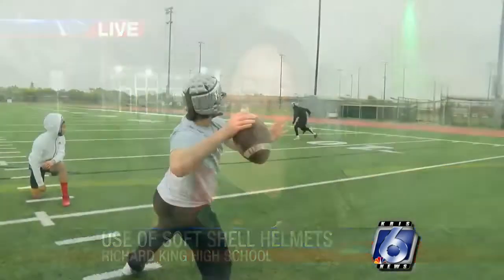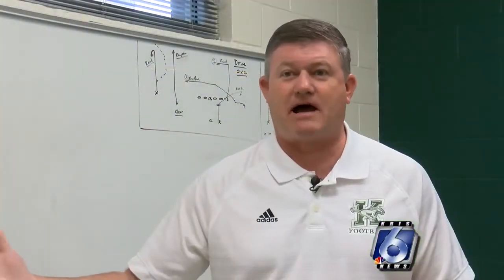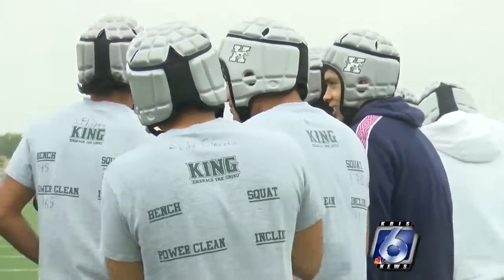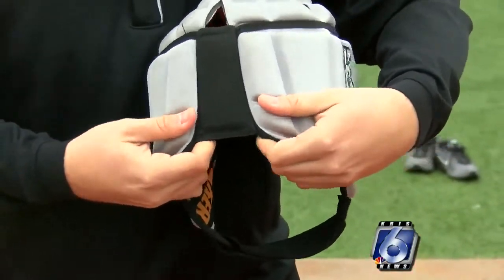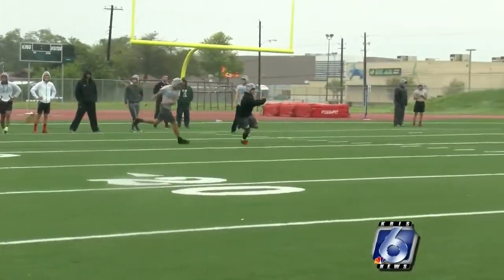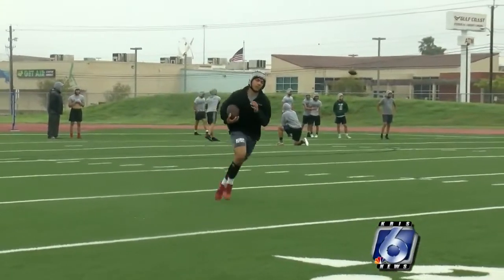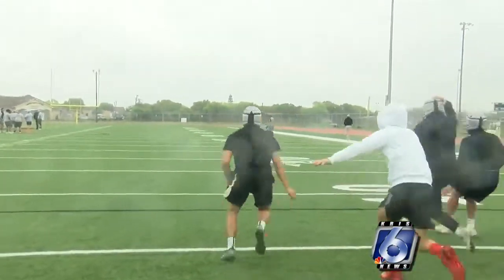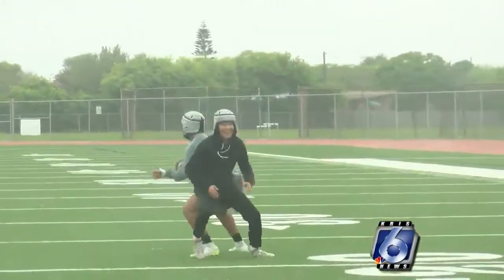A new 'soft shell' helmet is geared to keep athletes safe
Last football season, King High School’s Head Football Coach, Eddie Hesseltine, was approached about a soft shell, cap-style helmet. He was intrigued, but not completely sold.